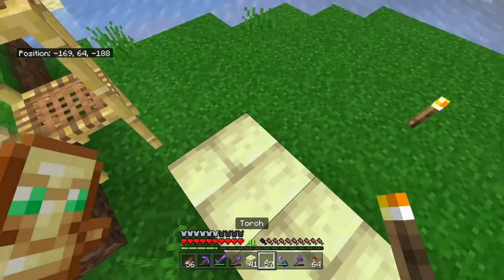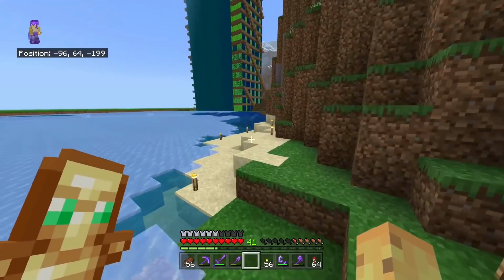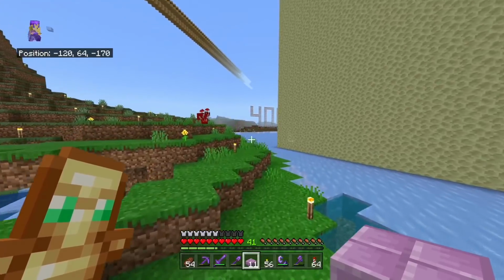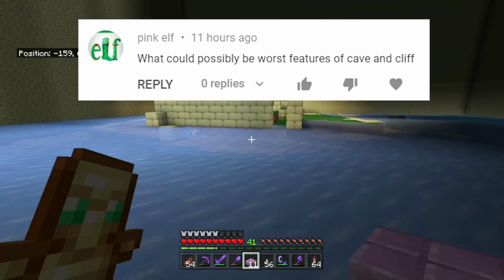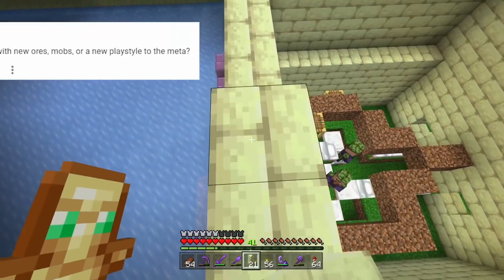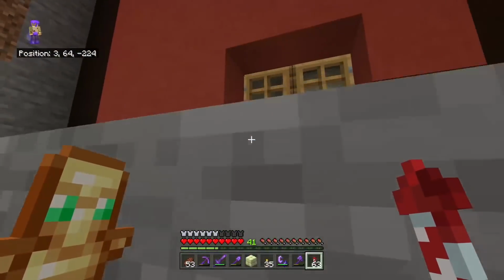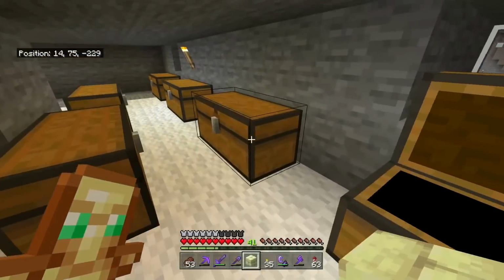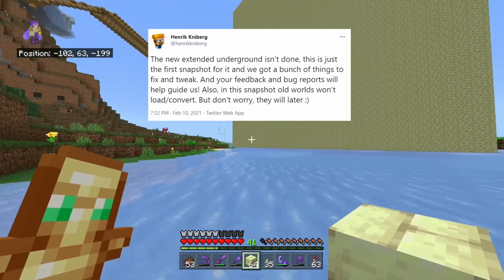NEW: Diamond Ore Is Changing FOREVER & Worst 1.17 Feature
1.17 is the next big update coming out for both Minecraft Java & Minecraft bedrock editions

This Video Was Edited By:
My girlfriend while I ate jalapeno poppers